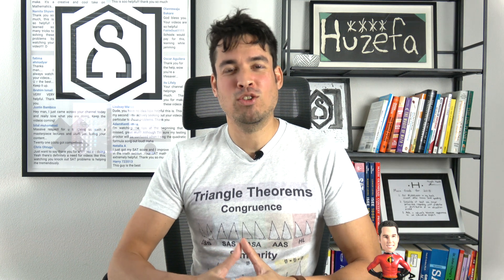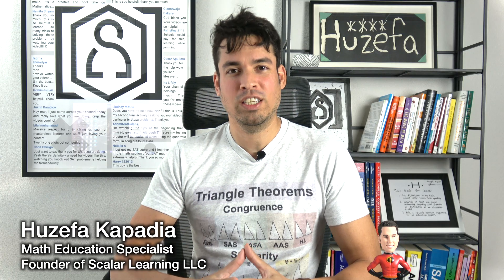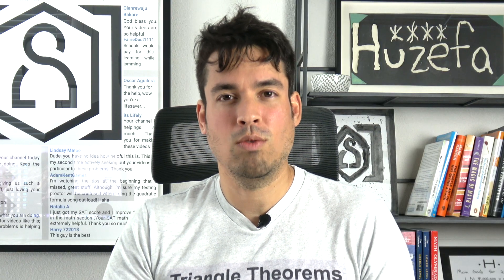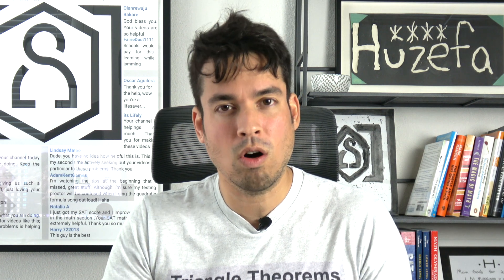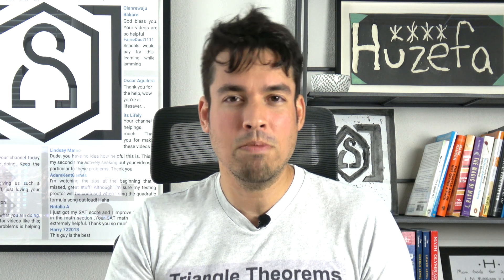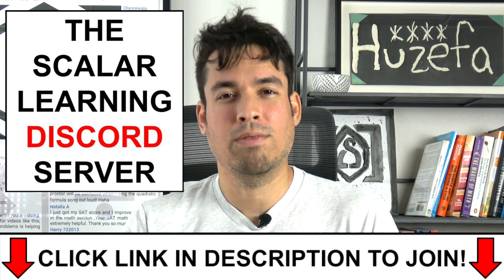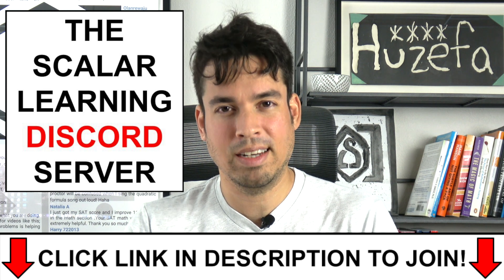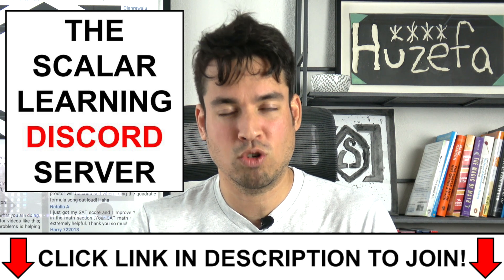JOIN US ON DISCORD! An introduction to our FREE server on Discord that allows for maximum test prep!